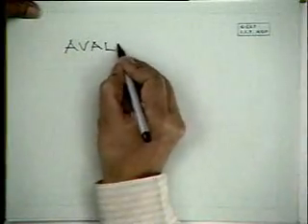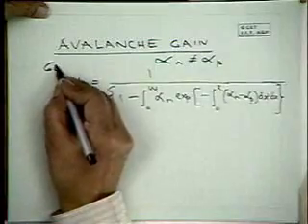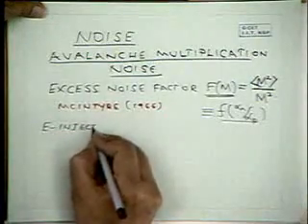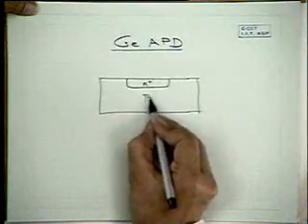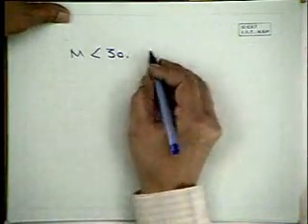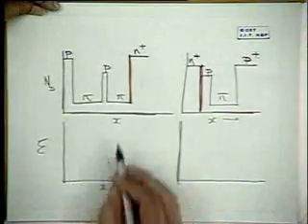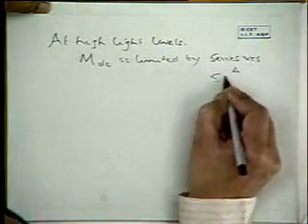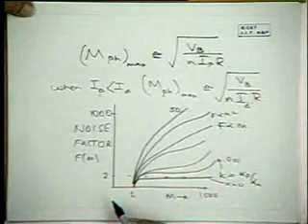20. Avalanche Photodiodes (APD)